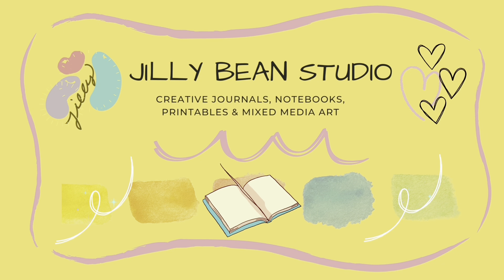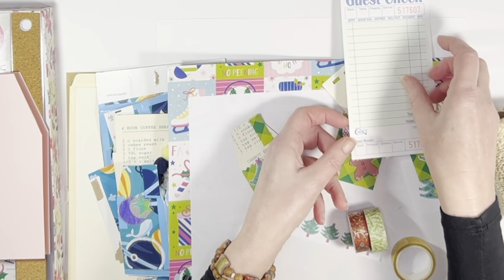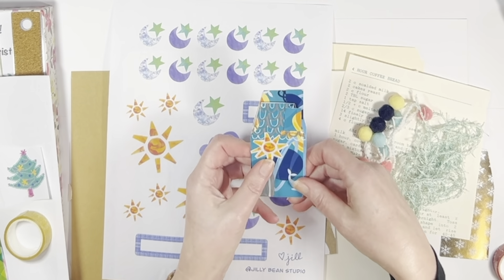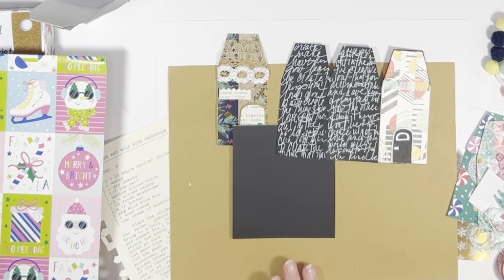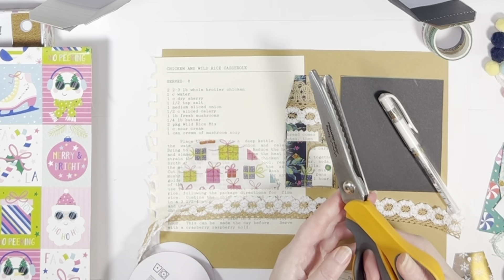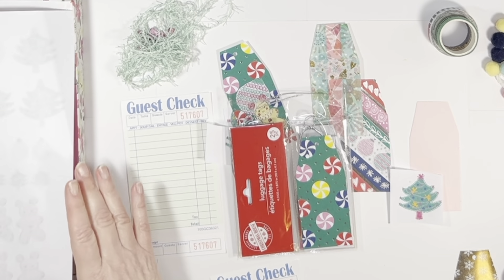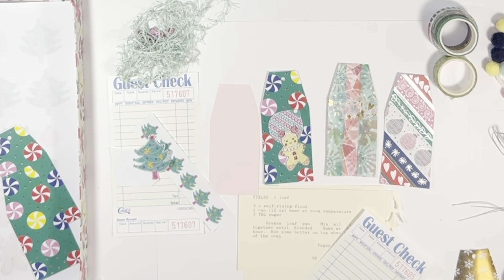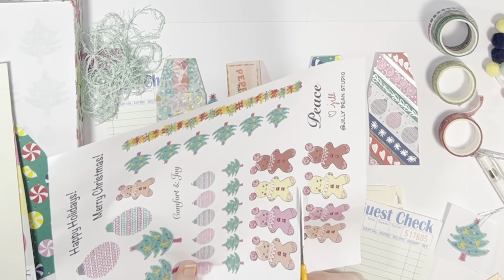Whimsical House tags, tagyourturn, Trifold tags, Mini Journals, Junk Journals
Tag my turn...Art Play - Buffet style:)

Host: Thanks Carrie for inspiring all the fun!
tagyourturn Carrie @ThePaperMonkey

Tag buddies:
  Thanks Caroline for tagging me!

Patty, it's your turn! Can't wait to see your tag(s)!

Here is how the collab works:
Concept:  To share & Inspire
*Post a video of a craft with me or finished tag
(The video can be as short or long as you choose)
*Make a tag, any style
*Describe the elements you use
*Tag someone to be your tag buddy then they will be next
*Link
@The_Paper_Monkey in your video title
Let's see how long this game can continue